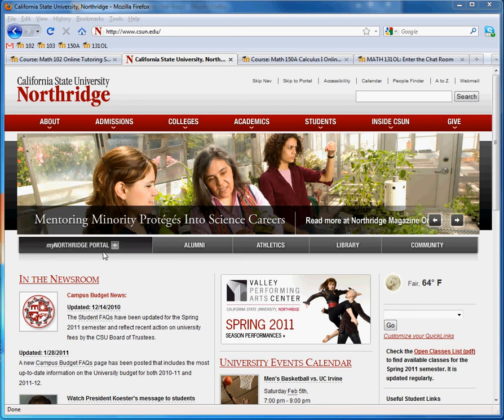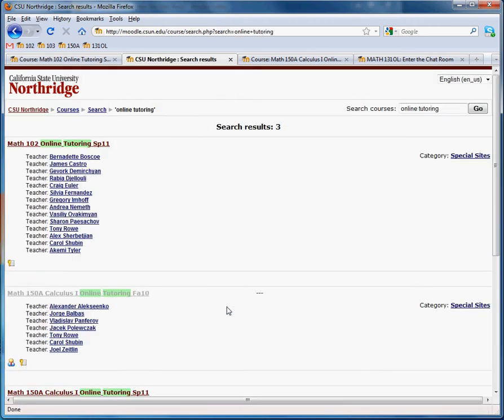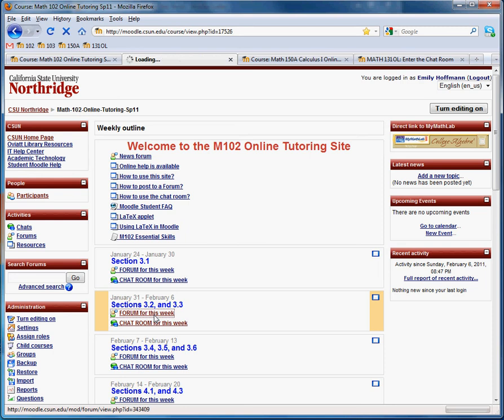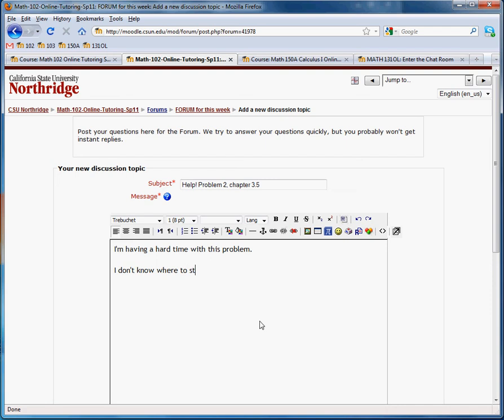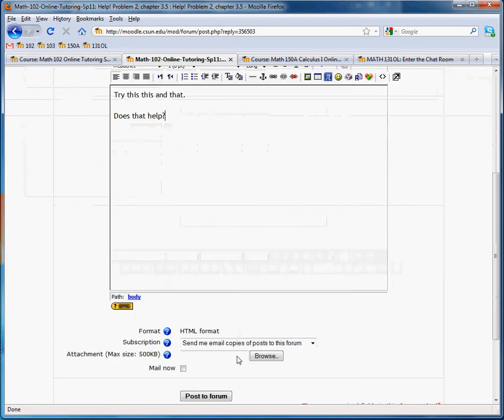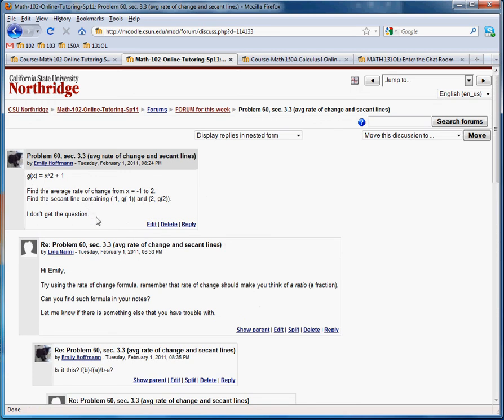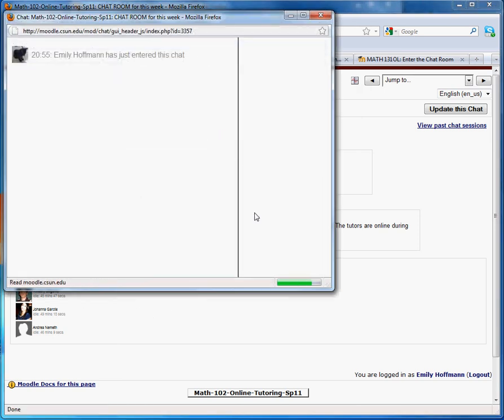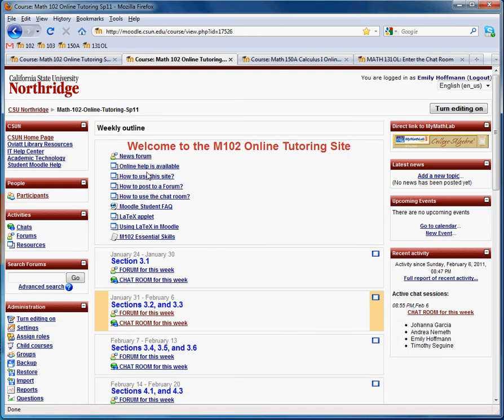CSUN online math tutoring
The video shows you how to get help with math online through Moodle.

The video does not show this, but if you use WeBWork, you can also cut and paste problems (including all pictures and formatting) directly from WeBWork into the Moodle forums.